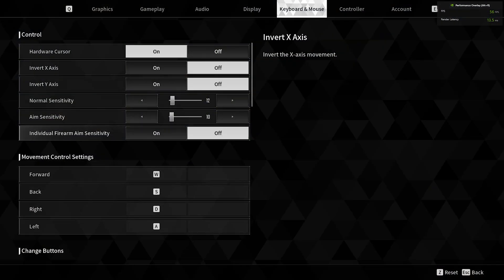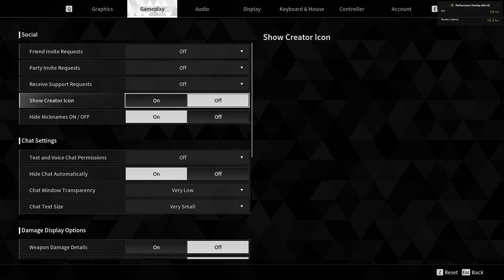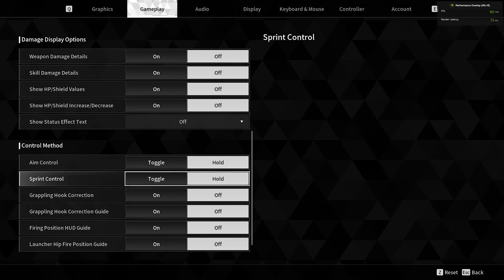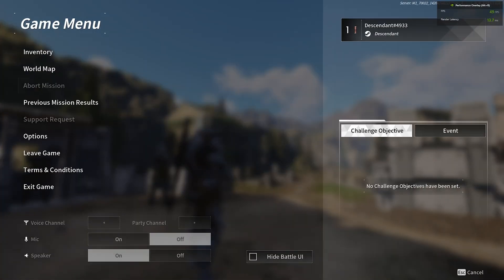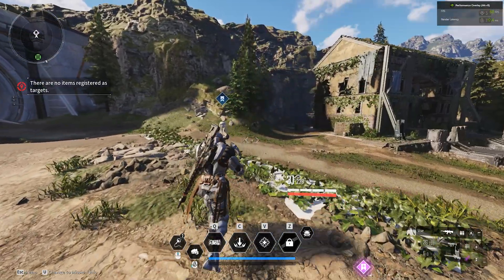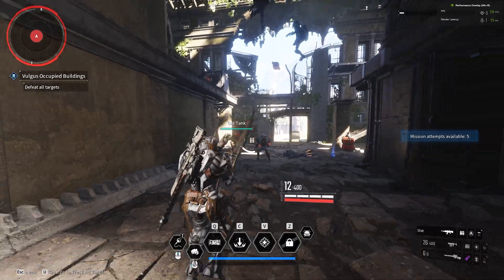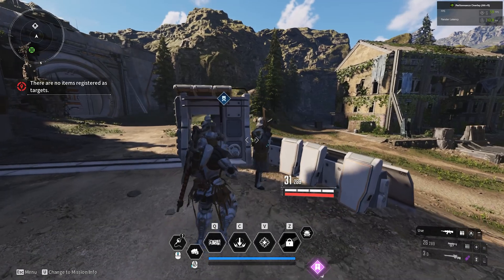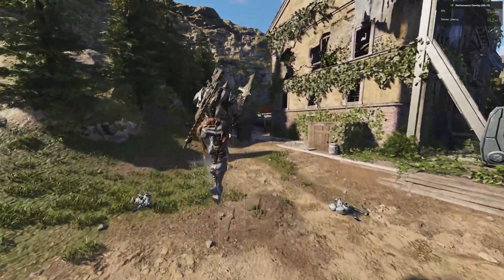The First Descendant Setting for 1660 Super